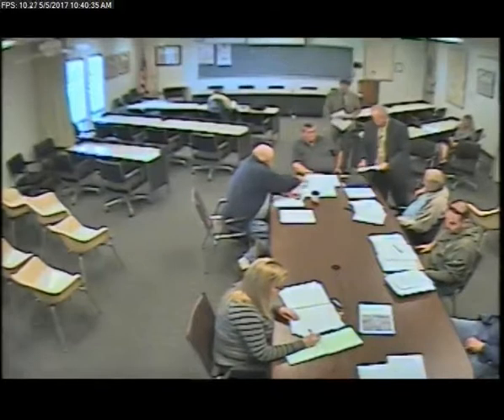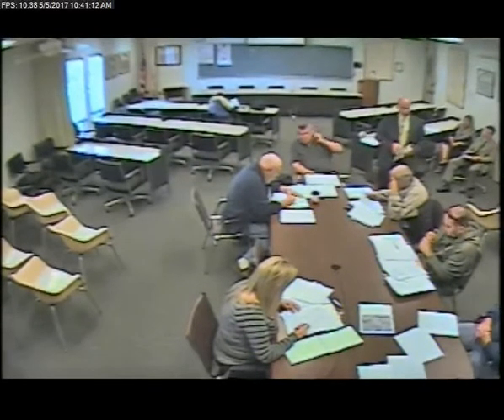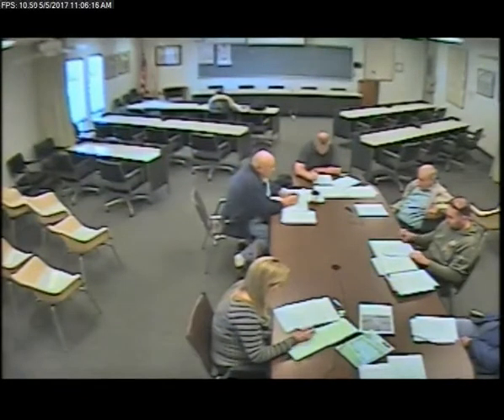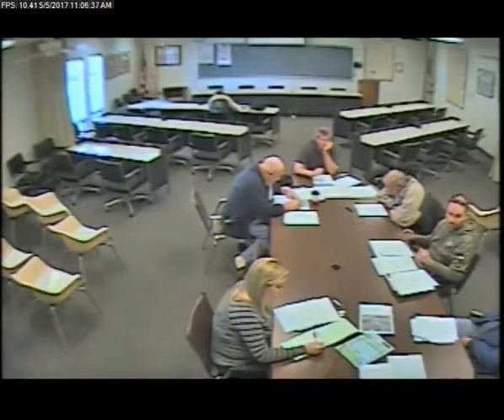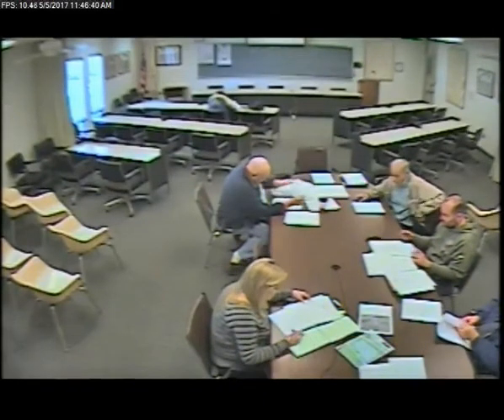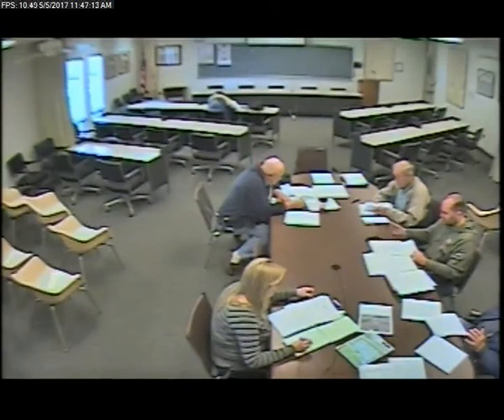5-5-2017 Planning & Zoning Committee Meeting